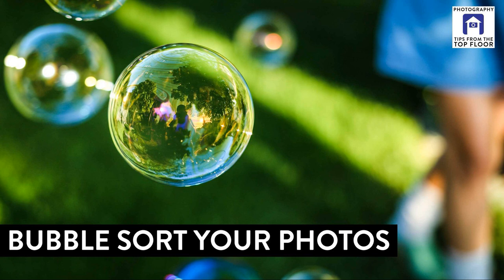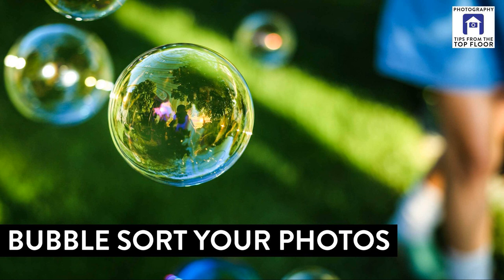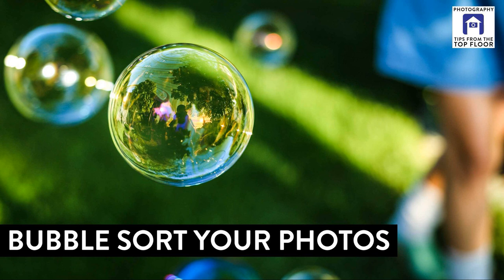803 Bubble Sort Your Photos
You're listening to a podcast episode of Photography Tips from the Top Floor.